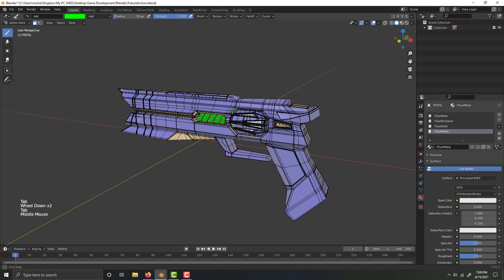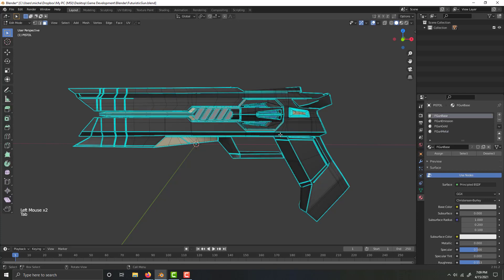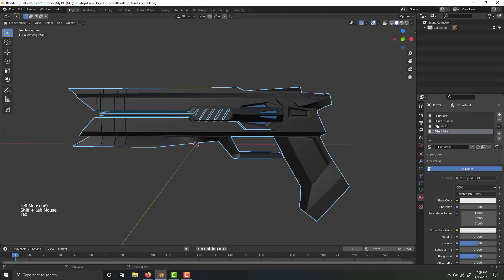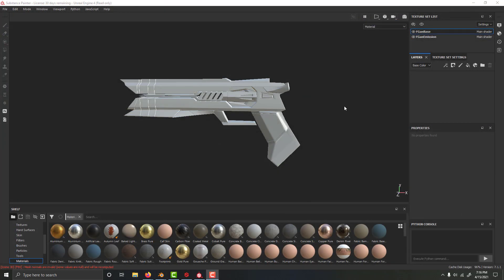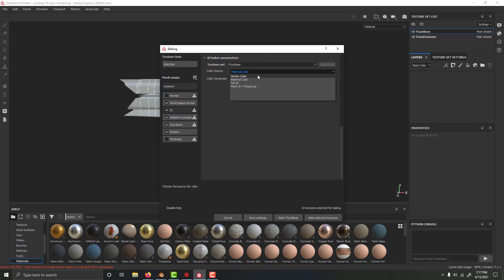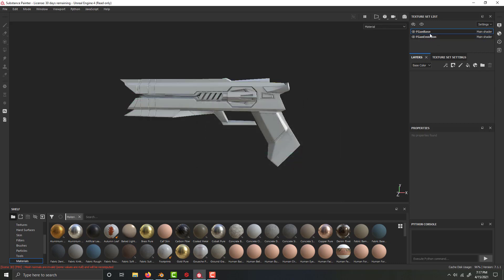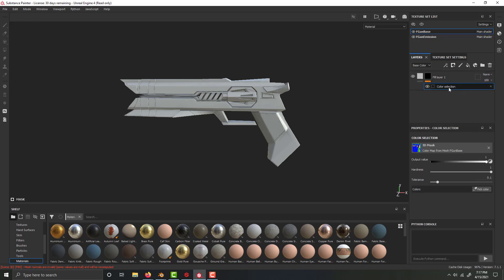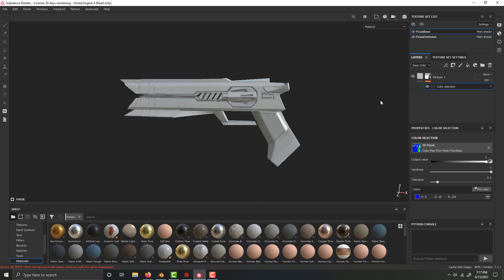Blender to Substance: Using Vertex Colors to Create ID Mask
Another short tutorial, this one's for assigning vertex colors in Blender to then use it to create an ID mask in Substance Painter, which allows us to easily select the different parts of the model without needing a separate material for each one.
As I work on my own game I'm pretty much just gonna be making short tutorials surrounding game development whenever I come across something that seems like a good idea for a video.